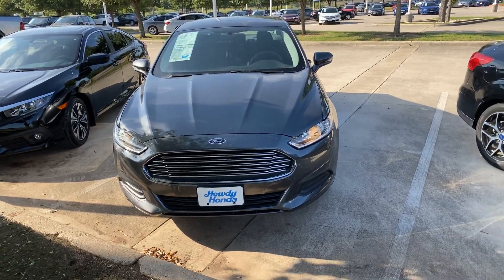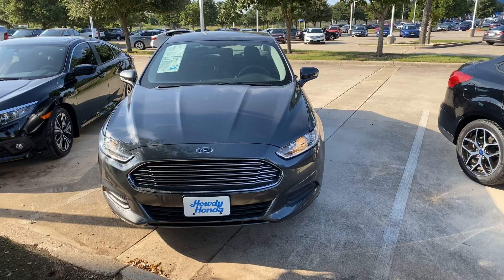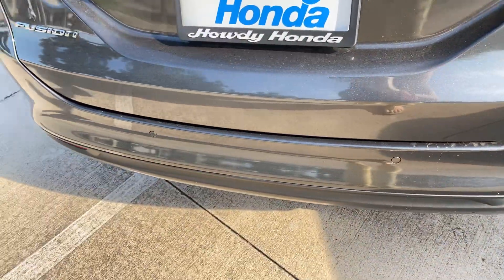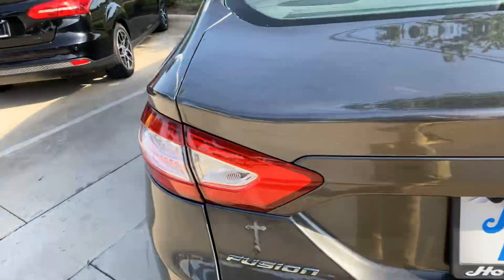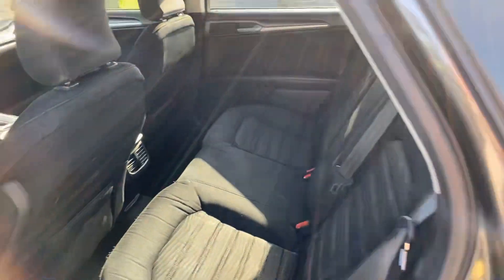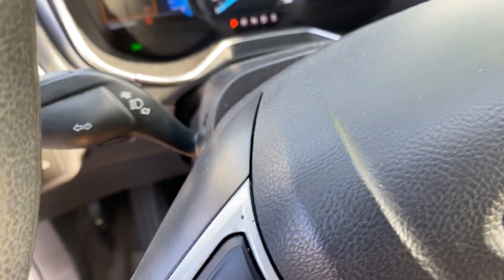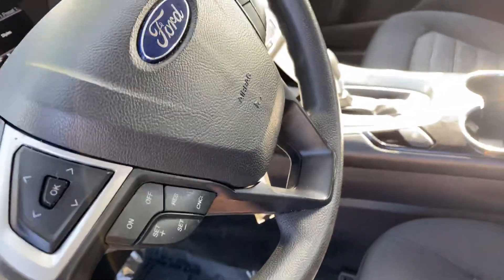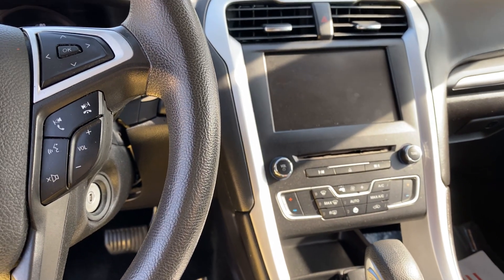July 14, 2020